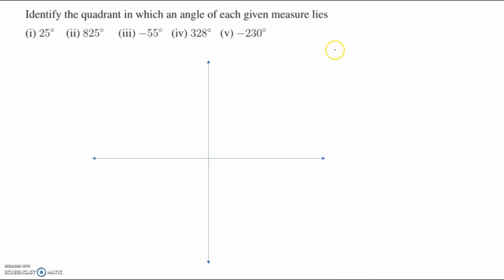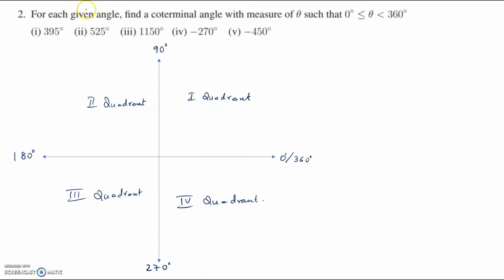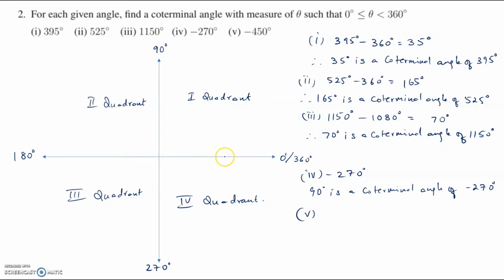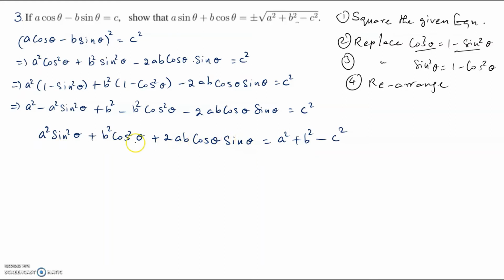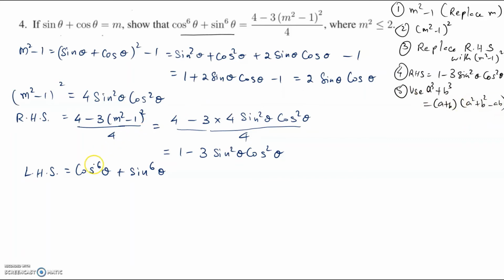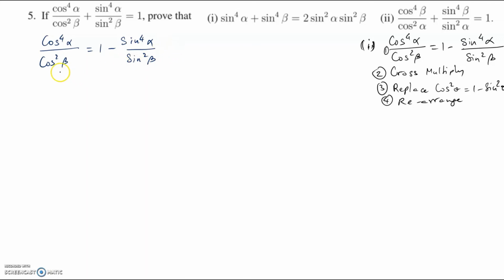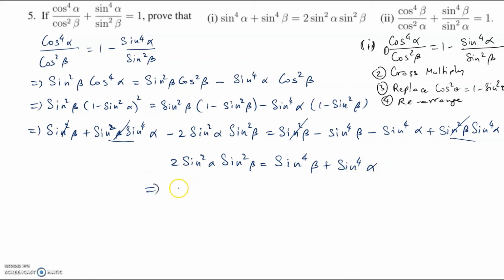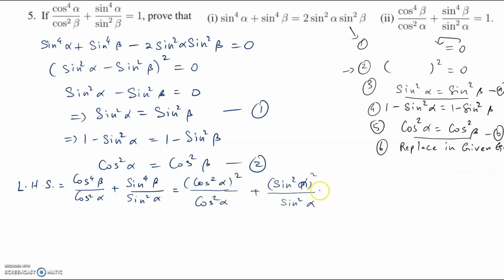11th Maths Exercise 3.1 From 1 to 5